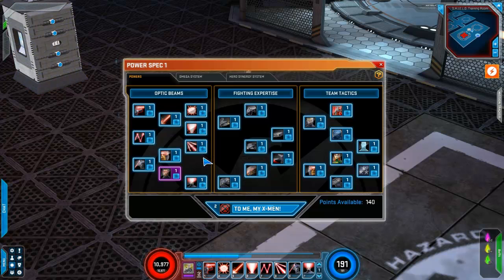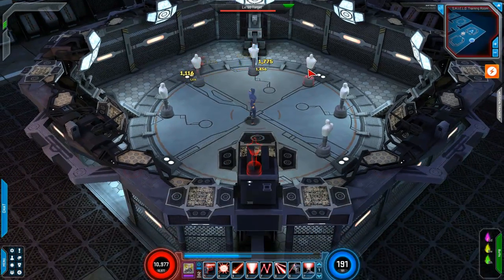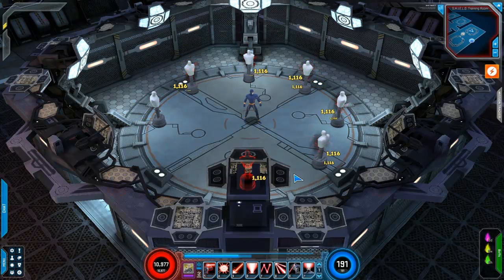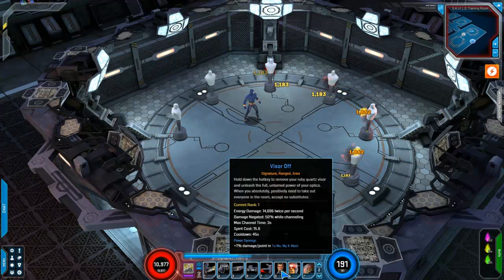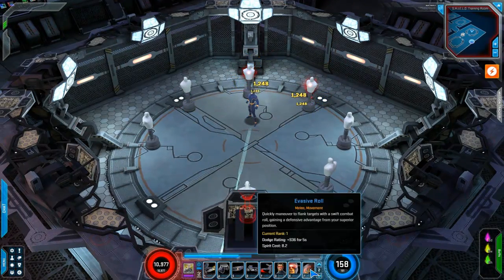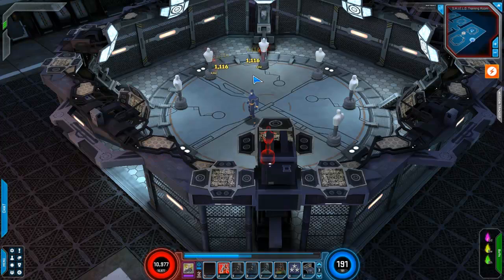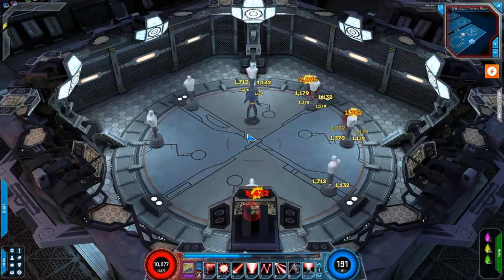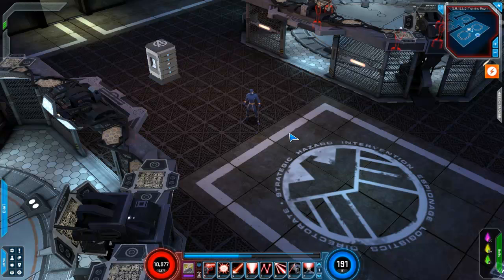Marvel Heroes: Cyclops 52 Rework Review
Today RybackStun takes a look at the latest 52 rework for Marvel Heroes: Cyclops!

Join him as he shows off all of the character's changed powers and capabilities so that everyone can be prepared once the changes hit live servers!